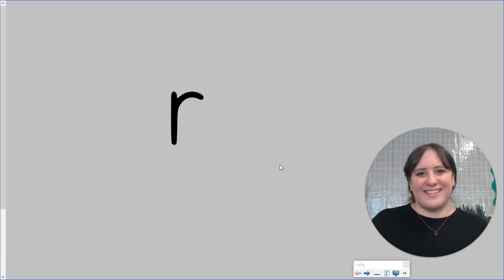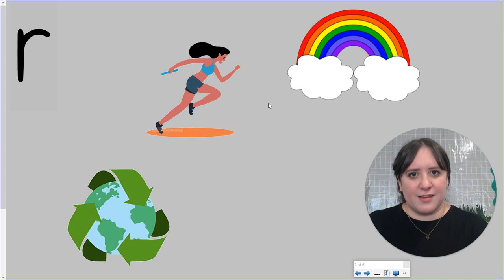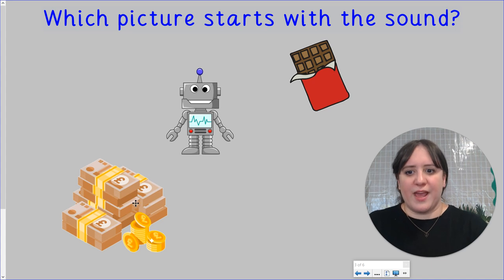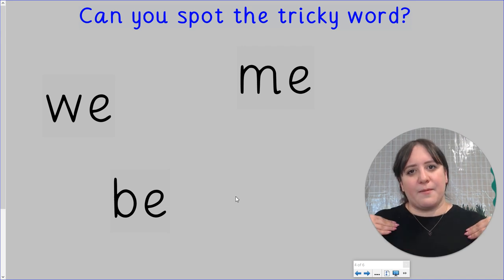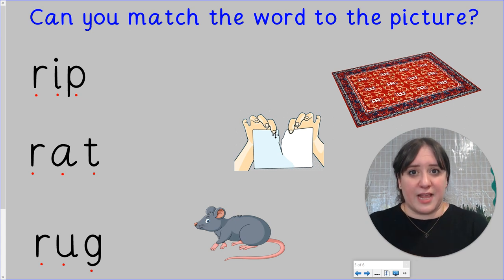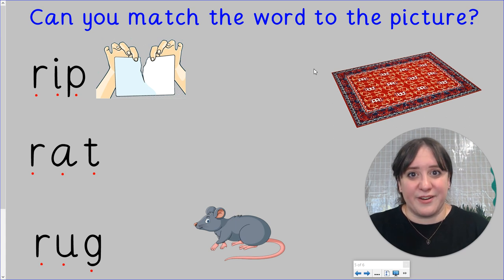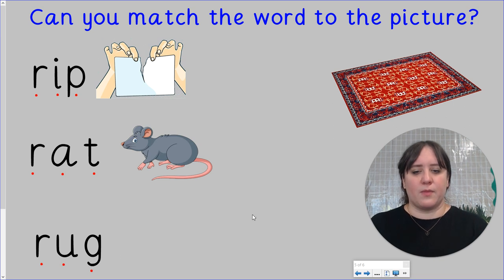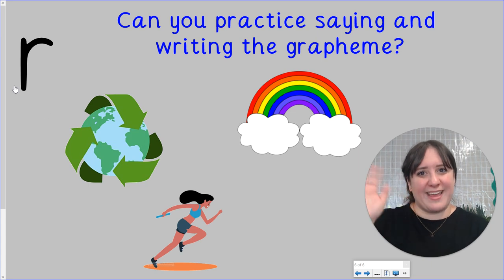Phase 2 - /r/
To watch in the correct order, go to my playlists and click on 'Phonics with Miss Williams - Phase 2'. Then start from 'Phase 2 - /s/